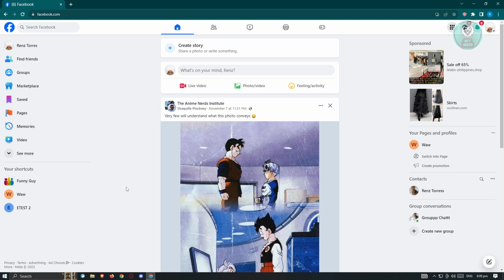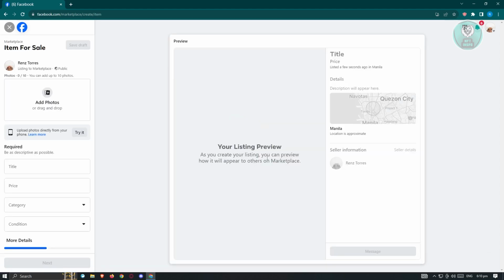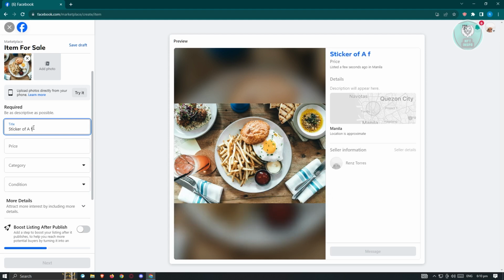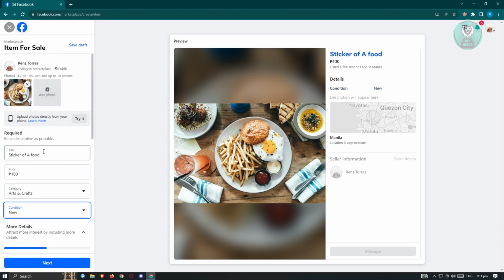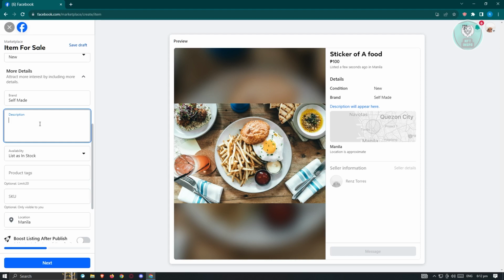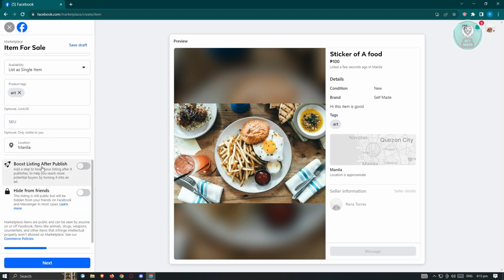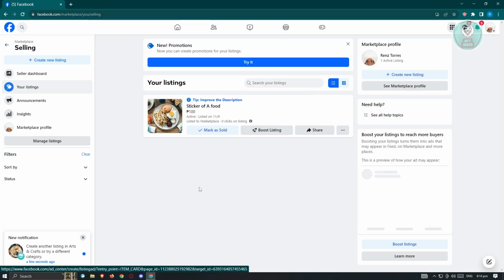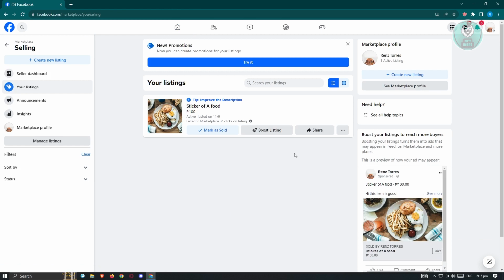How To Sell On Facebook Marketplace For Beginners (2025)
If you want to be able to sell on Facebook Marketplace as a beginner, this video is the perfect guide for you!